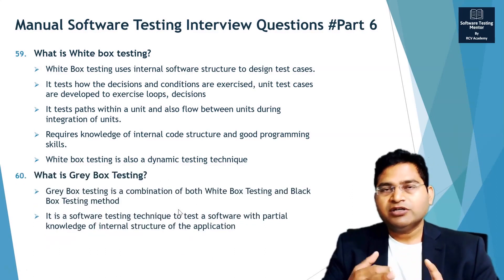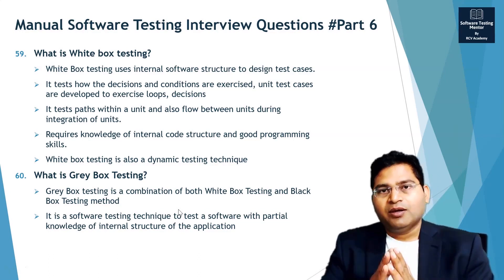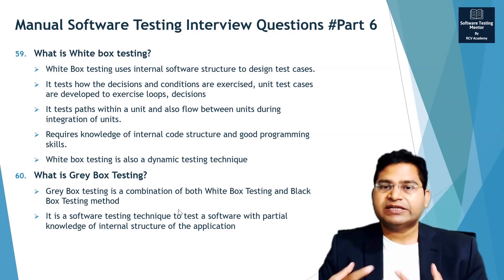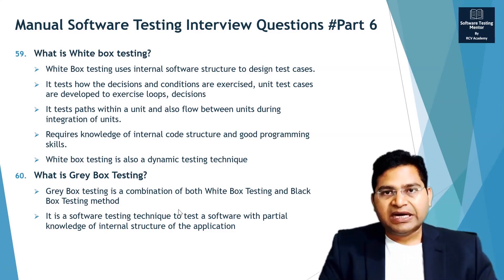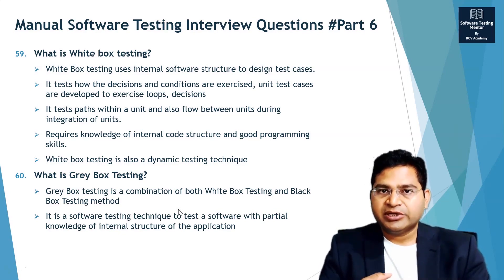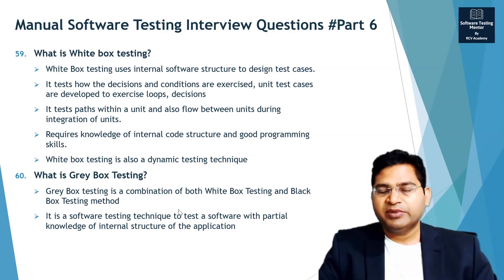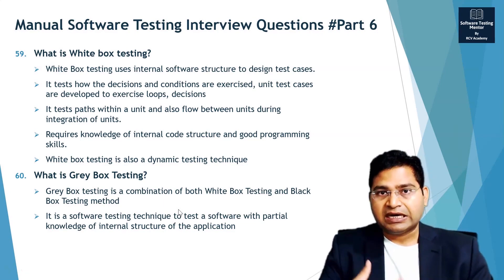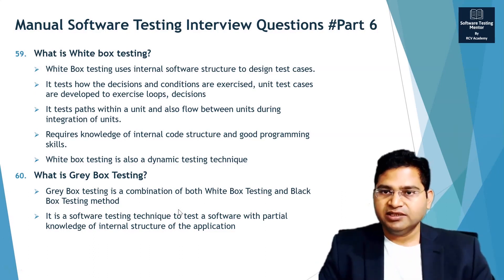What is Grey Box Testing? | Software Testing Interview Questions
In this Software Testing Tutorial, we will learn about what is grey box testing in software testing.